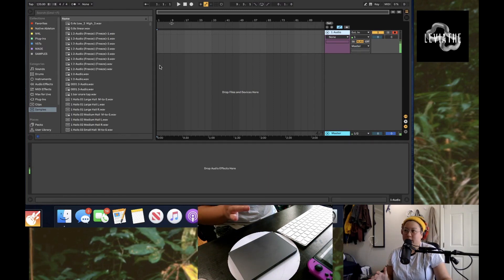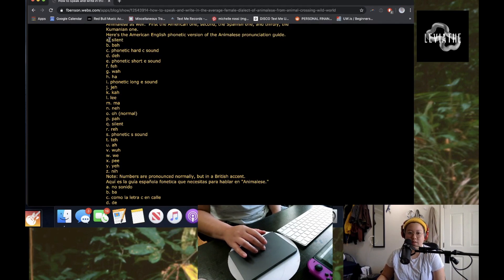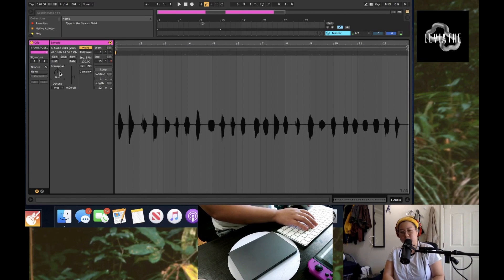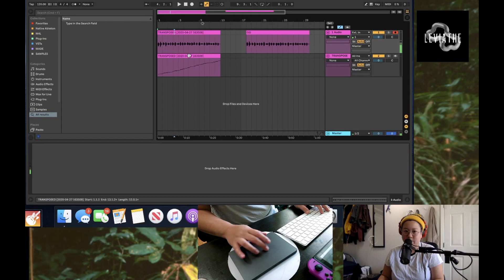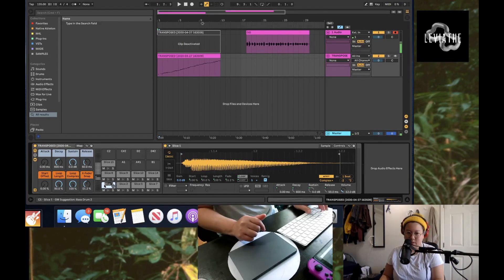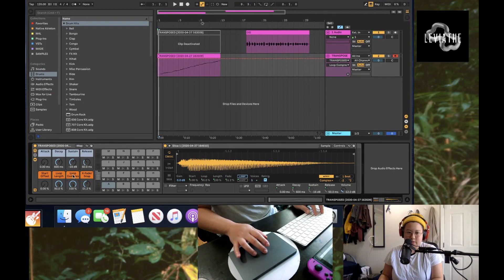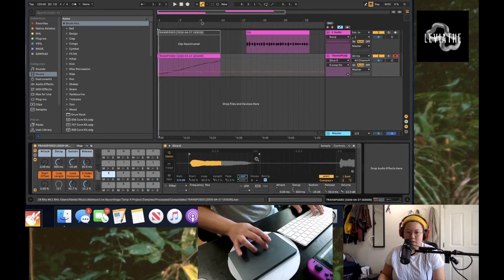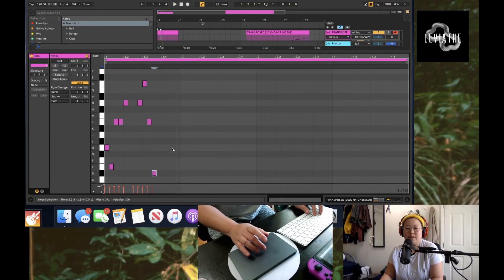EASY: Your Voice into Animal Crossing Voice (Animalese) using Ableton Drum Rack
You can make your voice into Animal Crossing’s voice called Animalese really easy using Ableton’s Slice to Midi track.

This is the most Basic way to do Animalese and not the full accurate delving into the language and speech. This is just a fun instrument you can make to sound like it.

All you have to do is record your voice sounding out each letter of the alphabet. The way animalese works is that it Is a spelling out of every letter of a word not using phonetics so it sounds very choppy and cute. After you recorded your alphabet make sure the audio is on warped and on complex. Pitch the audio up whatever steps up you want (I did 8) and consolidate the track. Then right click and do slice to transient built in. It will create a drum rack for you. Clean up the individual slices and rename each clip with its corresponding letter. Then in the draw midi area just draw in the blocks of what you want to spell out and you have your own animalese voice drum pad!

Add me on Animal Crossing- 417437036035